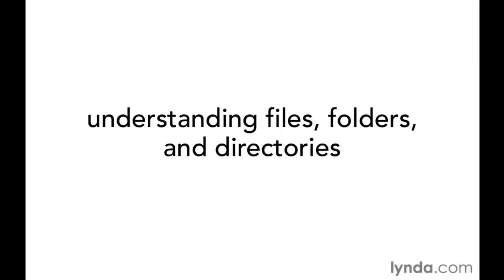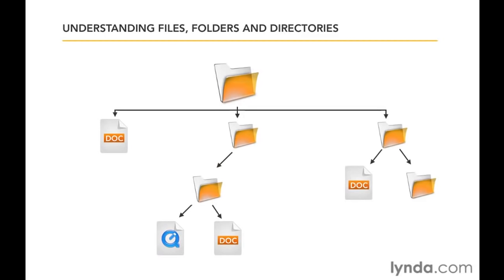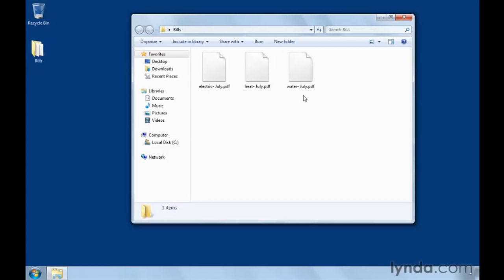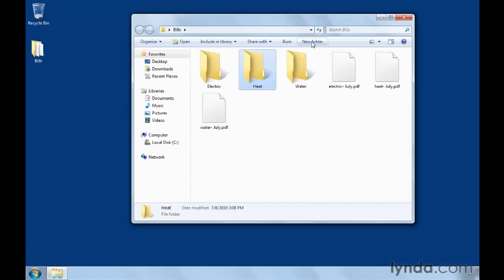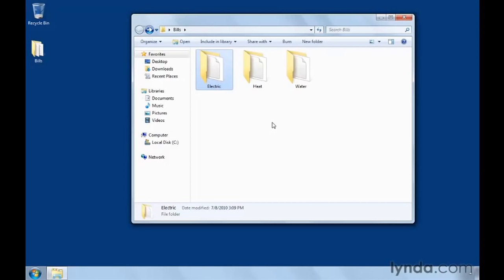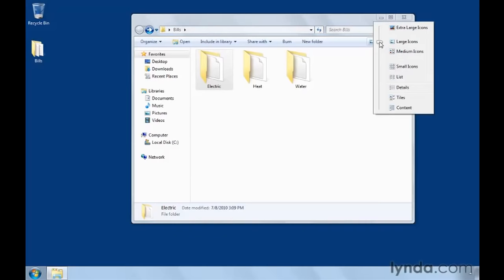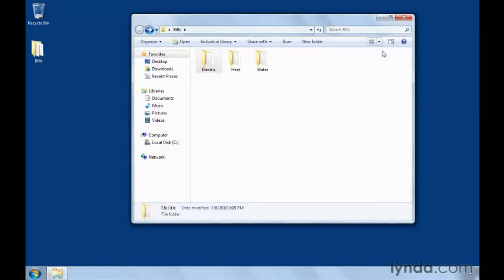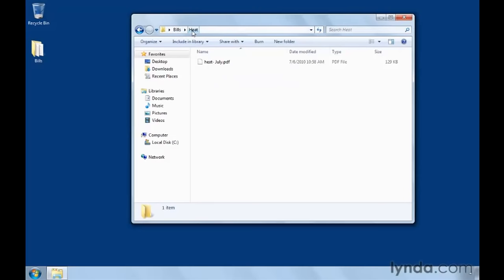Windows Tutorial - Explaining computer files, folders, and directories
LinkedIn Learning is the next generation of Lynda.com. Grow your skills by exploring more Windows courses today